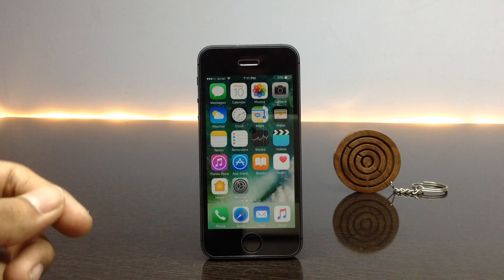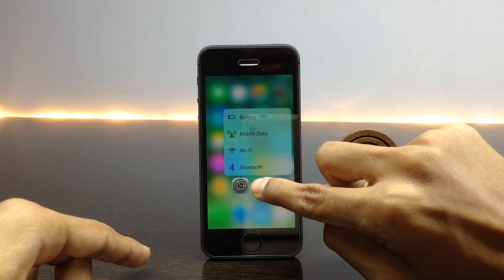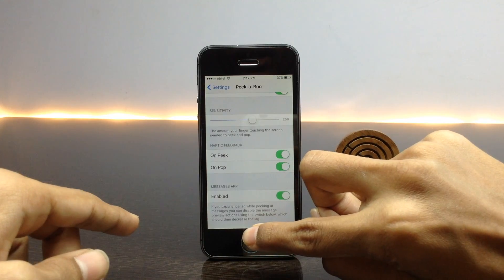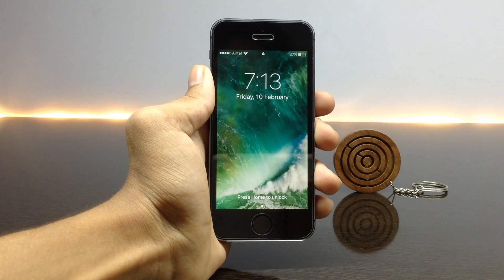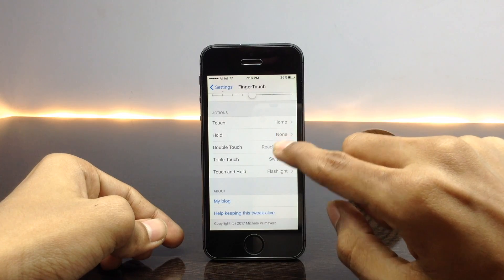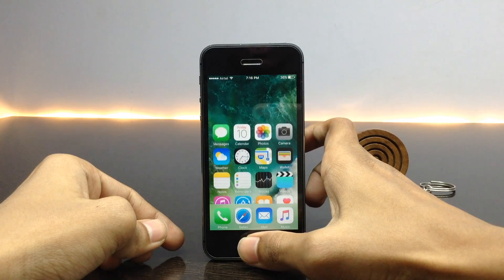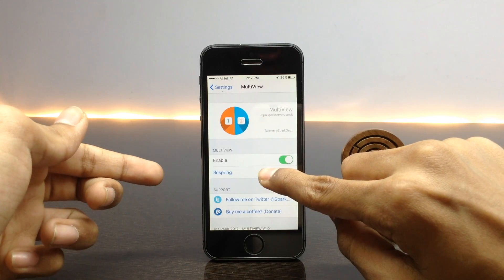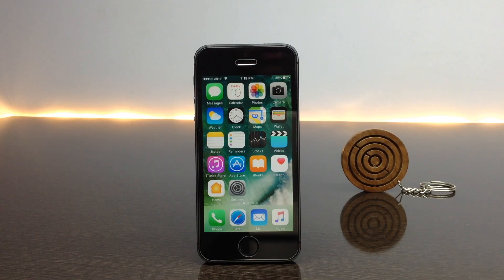Get 3D Touch/Raise To Wake/Landscape Mode/Reachability (iOS 10 Cydia Tweaks)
These are some of the tweaks that I have found to be intresting,
try out these cool cydia tweaks right now.

I have tested all these tweaks on my iPhone 5S and are found to be working well. Even though these tweaks are working well I suggest you to do this at your own risk, since the iOS 10  jailbreak is in beta version

To get this tweaks add this repo's